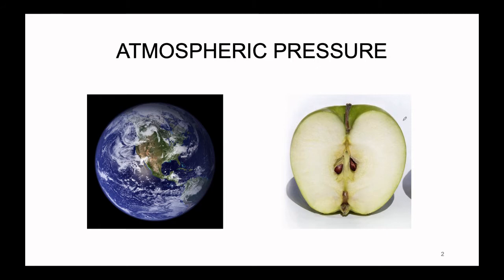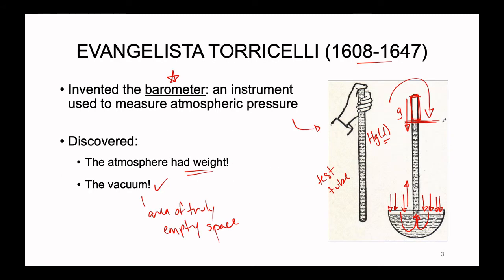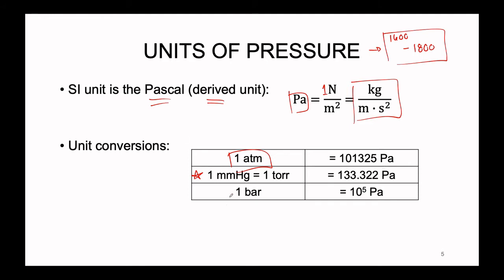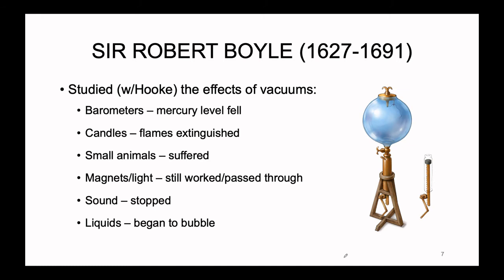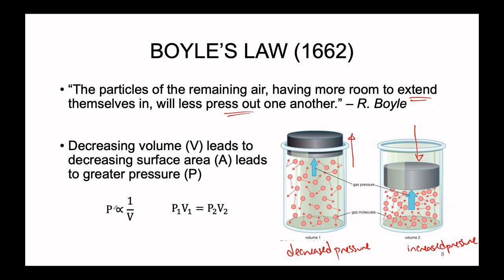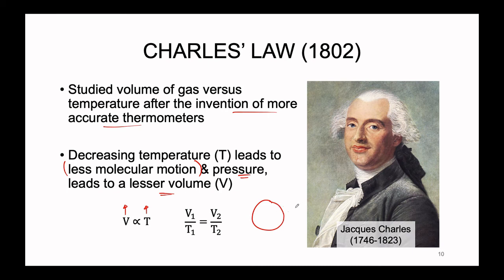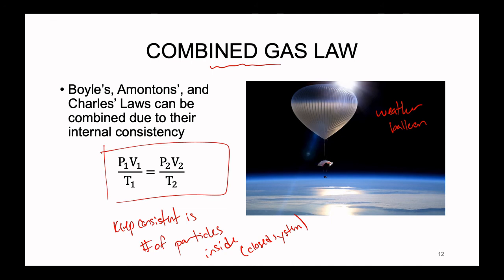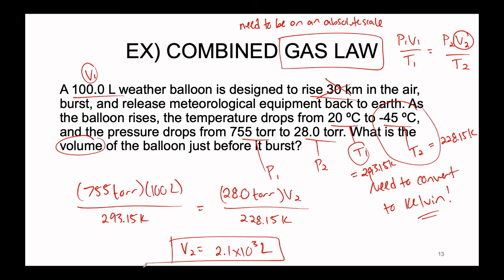Technical Lectures | Ch 11 | Pressure & Gas Laws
Here are the timestamps for the following examples:
Atmospheric Pressure: 15:29
Combined Gas Law: 41:40

Track Names: "Celebration," "Alone," "City of Angels," "Street Dreams," "The Dreamer," "Monroe," "Elevate," "Electric," "Days Like These," "Midnight Bounce," "Blue Boi," "Watching the Clouds," "Street Dreams," "Illuminate," "Falling"